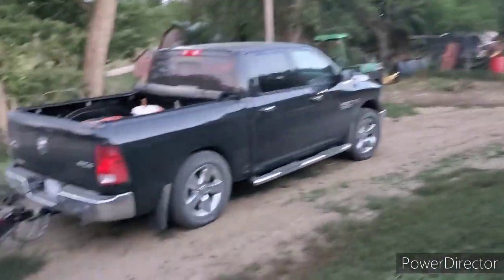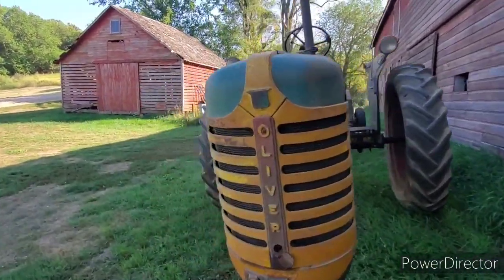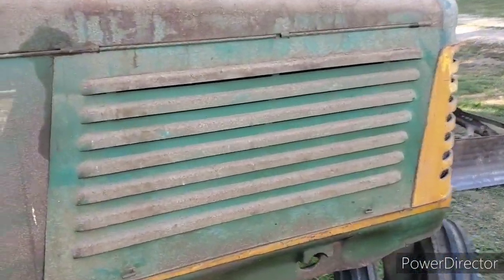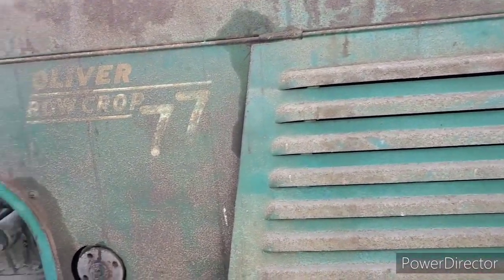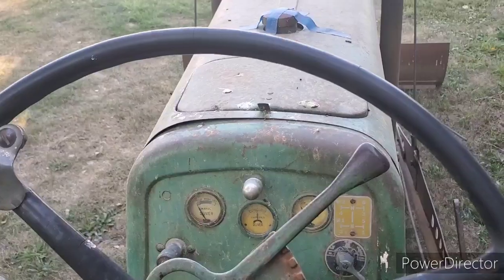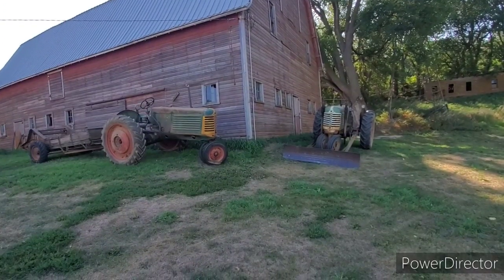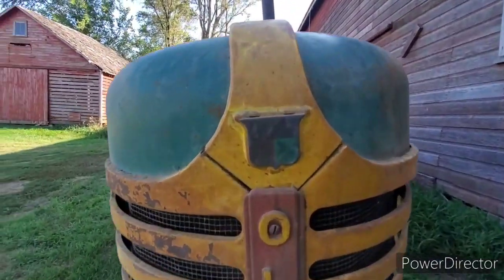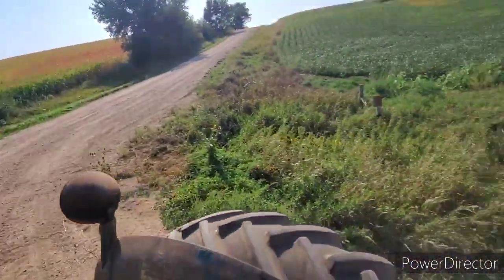The "New" Tractor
the latest addition to the fleet and I must say she runs awesome!!!

1951 oliver 77